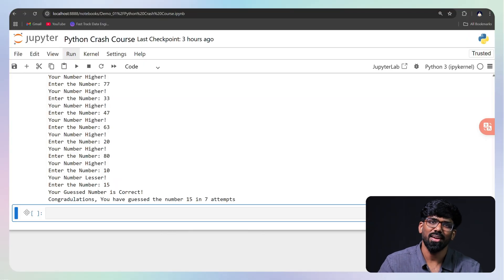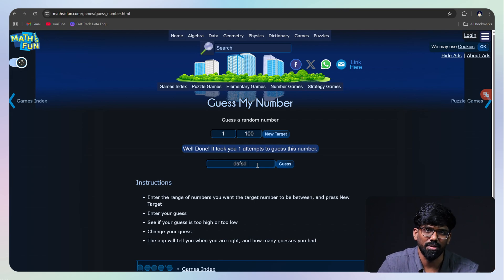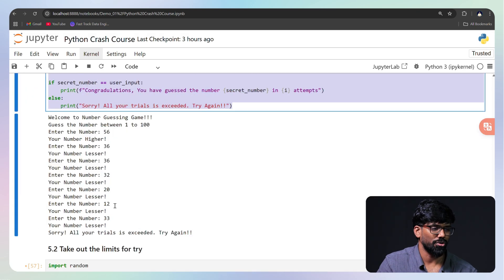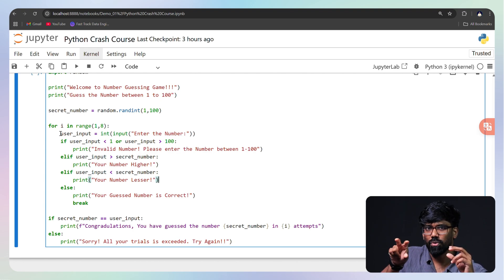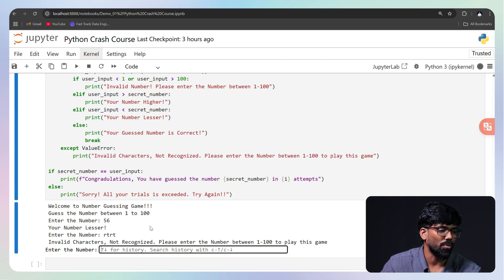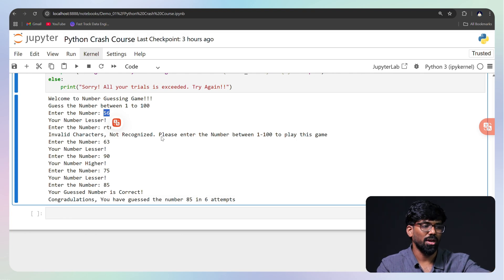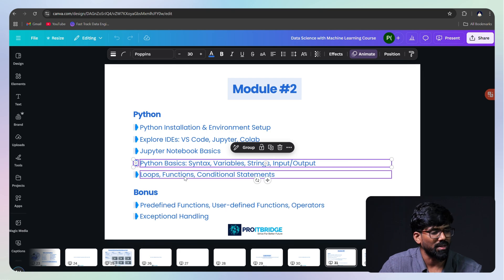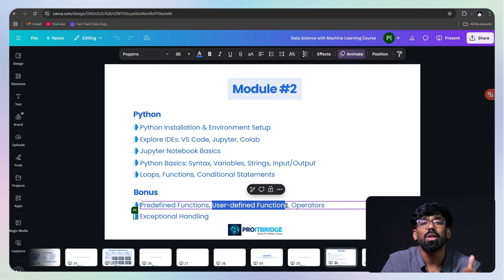#11 Python Input Validation & Error Handling Made Easy | Data Science for Beginners in Tamil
Welcome to Episode 11 of our Data Science and Machine Learning Series with your host Dinesh! In this session, we dive deep into essential programming practices like handling invalid inputs, exception management, and Python functions — all while keeping motivation high and the learning interactive.

[00:05] Motivational intro for Episode 11 | Data Science & Machine Learning
[01:26] Valid number input rules in Python number guessing game
[02:45] Exception handling for invalid characters in Python programs
[04:19] Input validation techniques & user error messages in Python
[05:20] Game rules explained: character recognition & scoring errors
[06:04] Python exception handling & built-in function overview
[08:01] Simplifying data science concepts with Dinesh
[09:09] Next episode announcement + audience story sharing

🎯 Key Takeaways from This Episode:
✅ Handle invalid inputs and avoid common Python input errors.
✅ Master practical exception handling, including zero division errors.
✅ Understand Python basics: variables, inputs, outputs, functions.
✅ Learn with simple, real-world coding examples for beginners.
✅ Join the community — share feedback, stories, and ideas!

🎓 Beginners in Python programming
💼 Career switchers & data science learners
📊 Freelancers exploring logic-based applications
🖥️ Anyone interested in gamifying coding practice

📤 Share this podcast with friends and colleagues who want to break into the world of data science and succeed in the future job market.

machine learning basics in Python
Python input validation tutorial
Python exception handling for beginners
how to handle zero division error in Python
Python runtime error handling
Python number guessing game tutorial
learn Python data science Tamil
Python functions and syntax basics
Python error handling example
input validation in Python programming
predefined functions in Python explained
simple Python projects for beginners
data science Tamil tutorial
learn Python from scratch 2025
Python number range validation
common Python programming mistakes
handling invalid inputs Python
Python beginner coding exercises
machine learning with Python basics
Python community learning Tamil
how to debug Python programs
Python loops and conditions tutorial
coding for beginners Tamil
learn programming logic Python